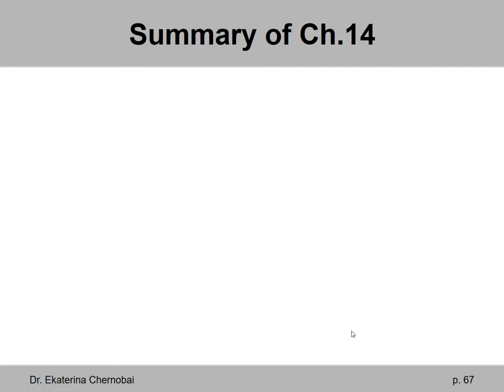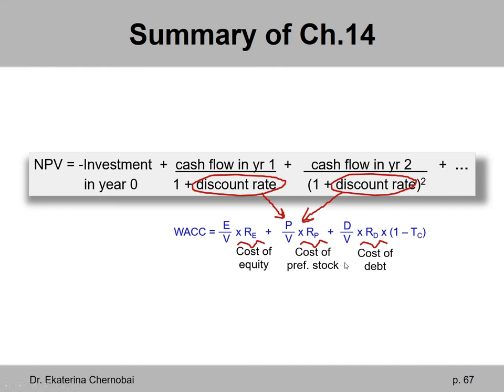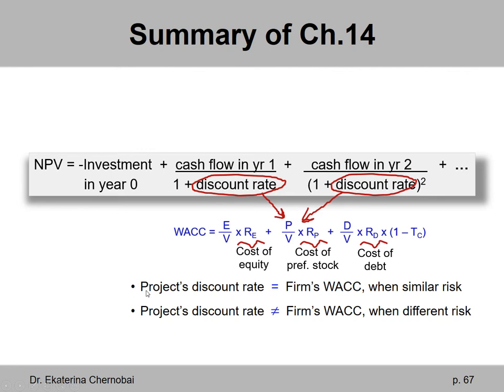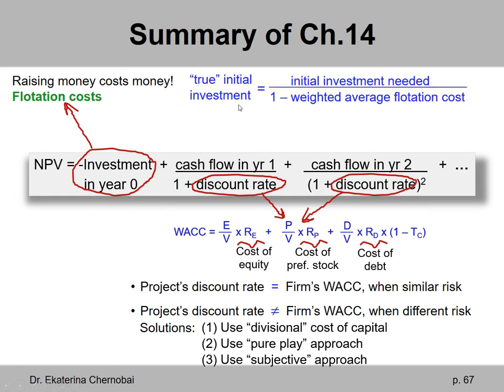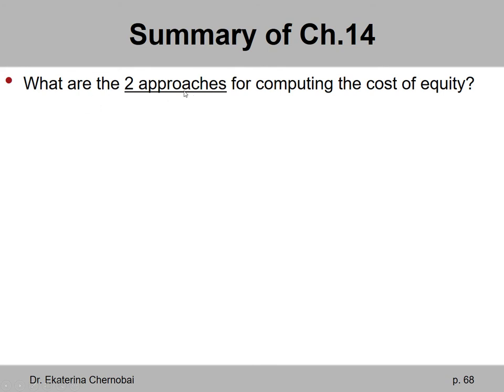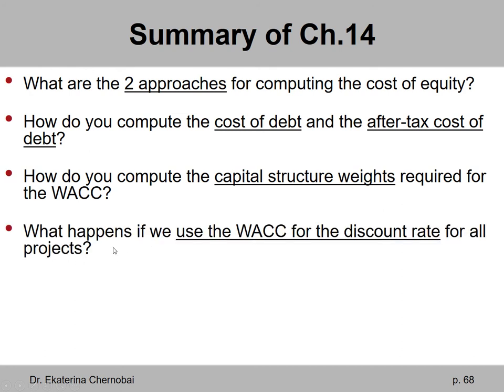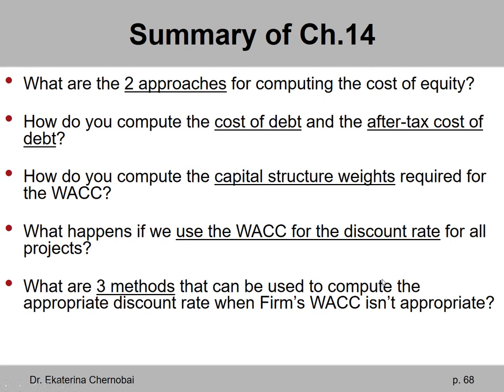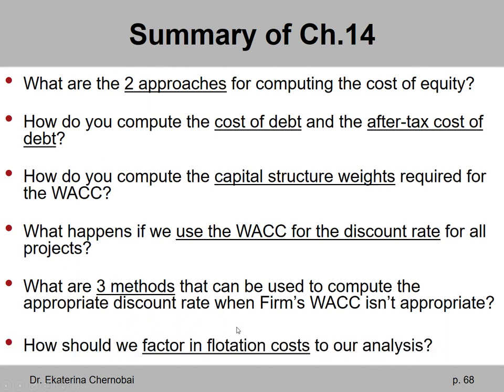(17 of 17) Ch.14 - Summary of Chapter 14